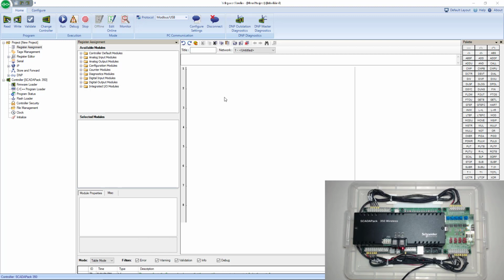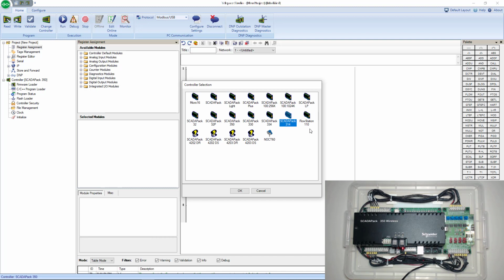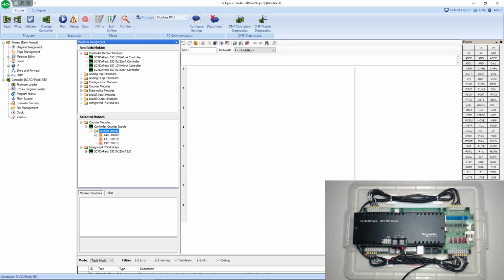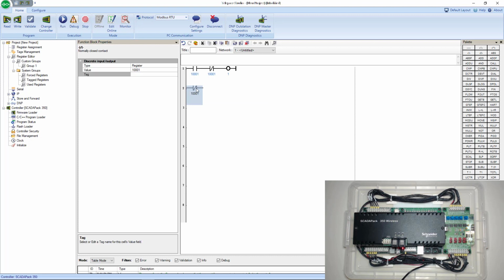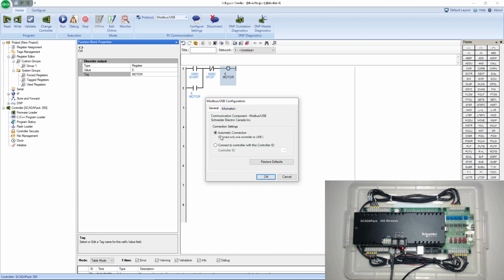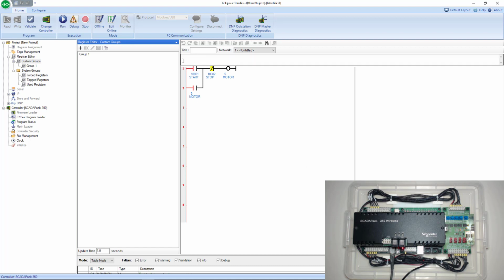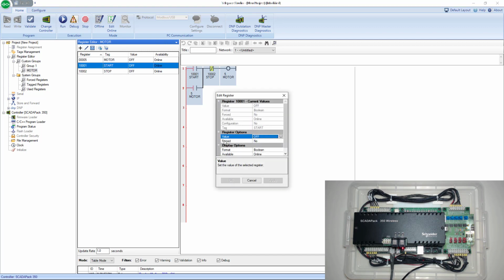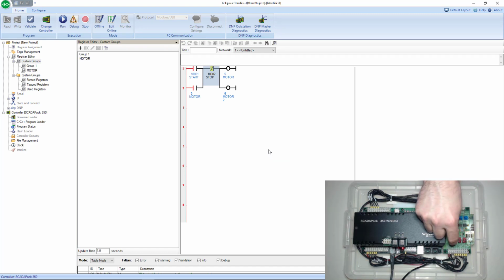Telepace Studio Relay Ladder Logic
Create a basic start/stop/latching relay circuit in ladder logic with Telepace Studio using a SCADAPack.